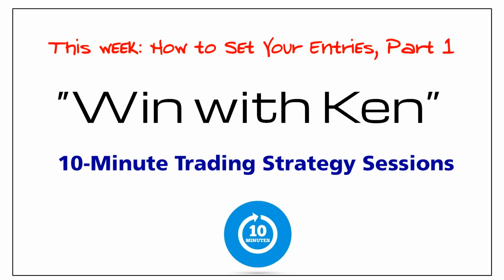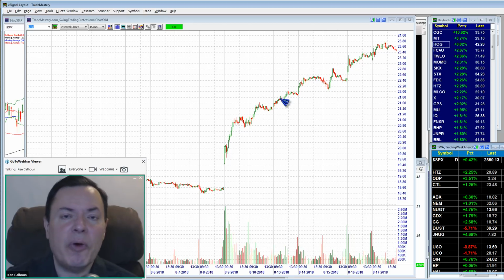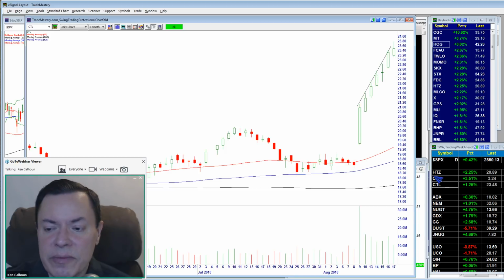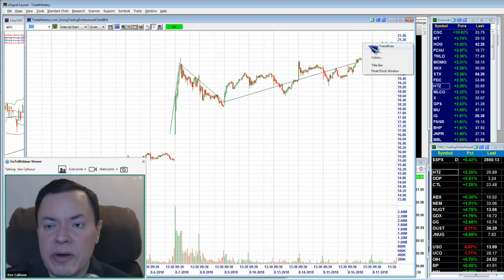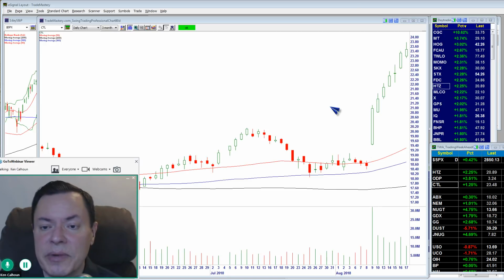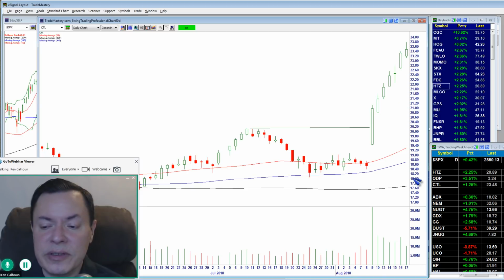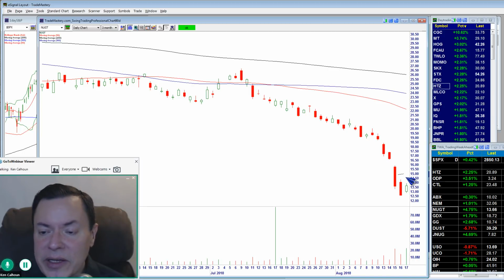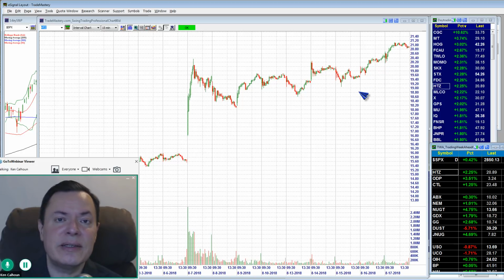Your Trading Week Ahead 8/18: New Breakouts